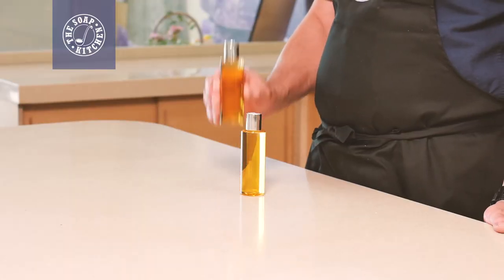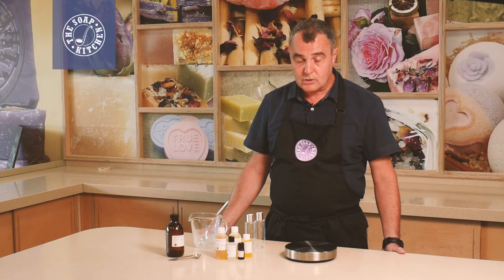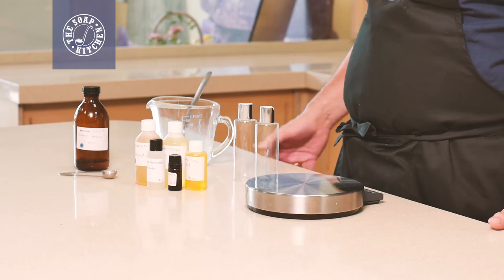How To Make Quick and Easy Luxury Shower Oil (DIY Beauty)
The First of our many tutorials from inside the Soap Kitchen. Richard talks you through how to make your very own shower oils with an easy step by step guide to follow as you watch.

Share images of your creations with us using the hashtag